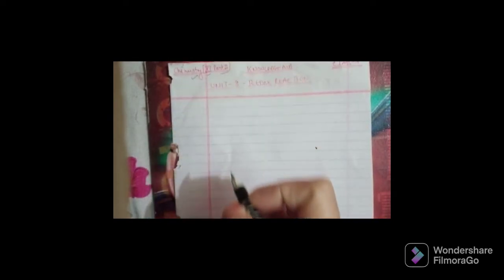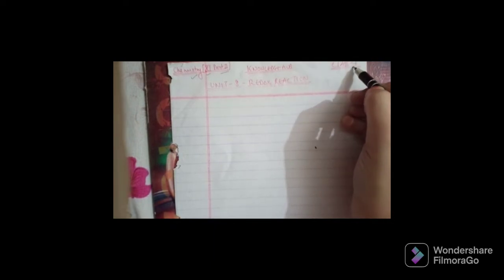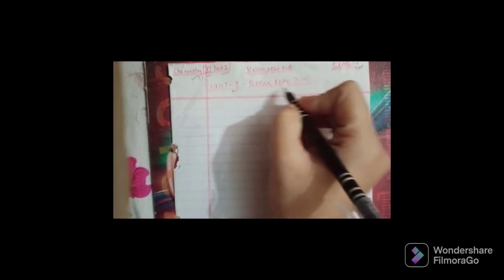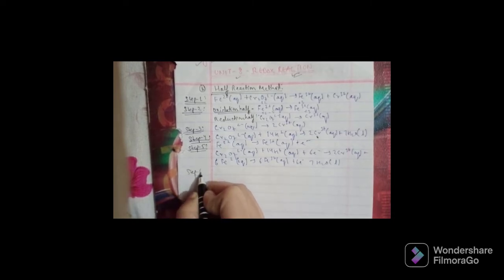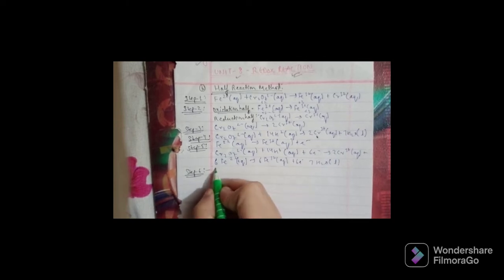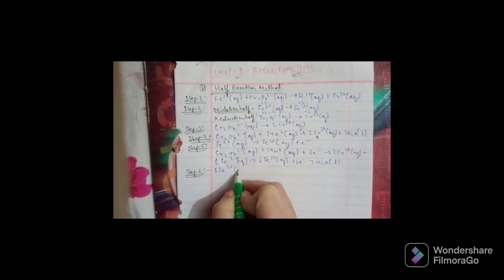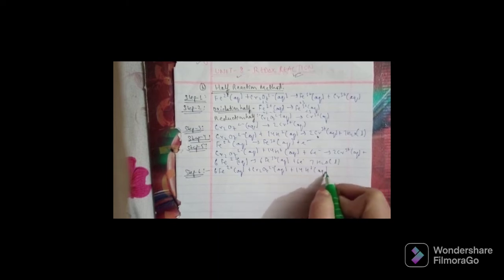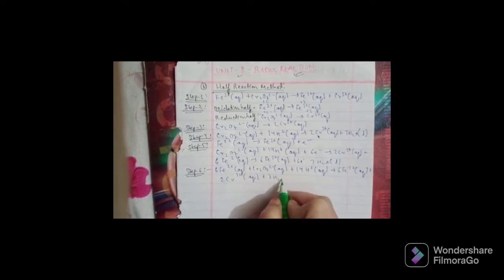Part-7-Chemistry-11-Unit-8-Redox Reaction-Half Oxidation Reaction,Half Reduction Reaction, Numerical